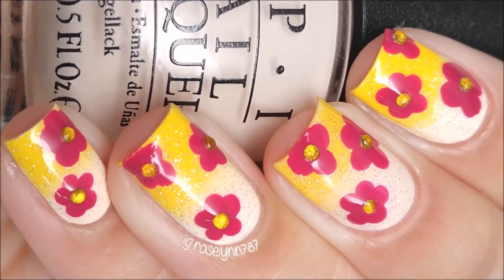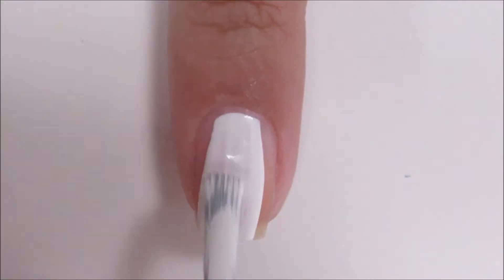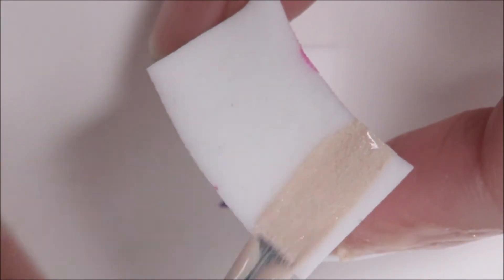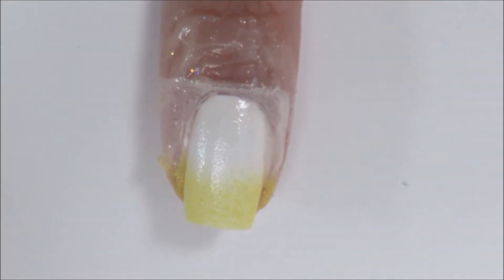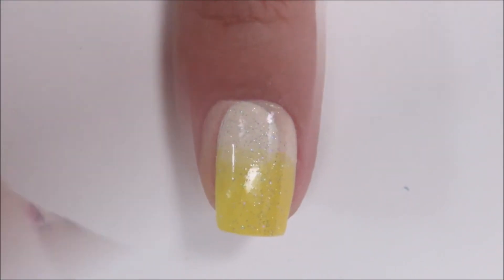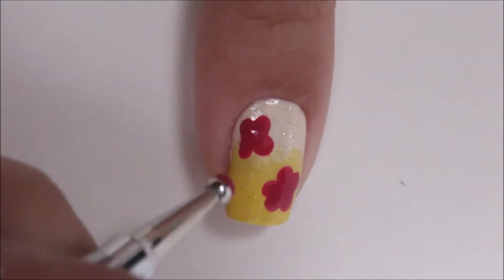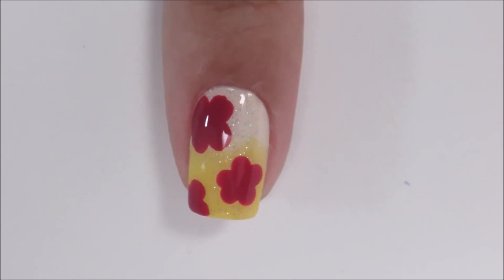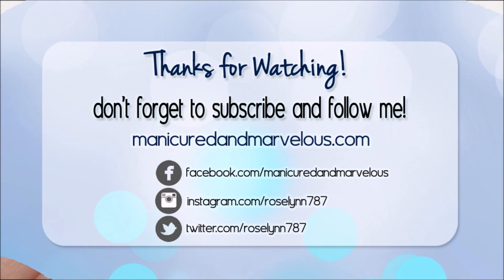Easy Floral Pattern over Spring Gradient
♥ ♥ ♥ ♥ All detailed info below!!! ♥ ♥ ♥ ♥

PRODUCTS USED:
Polishes used: OPI My Vampire is Buff and I Can't Cope-Acabana
Zoya Nana, white from KB Shimmer
Makeup Sponge
Dotting Tool from Winstonia
Liquid Latex from Simply Peel
Rhinestones from eBay